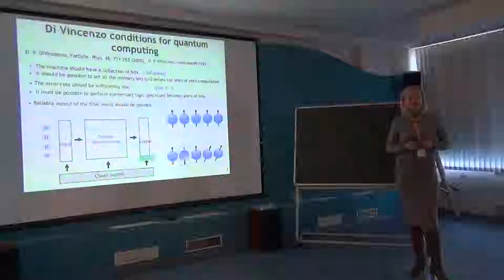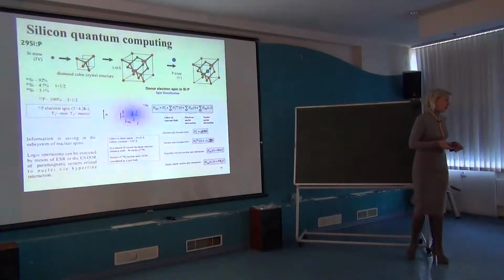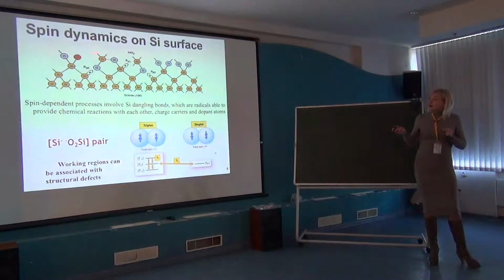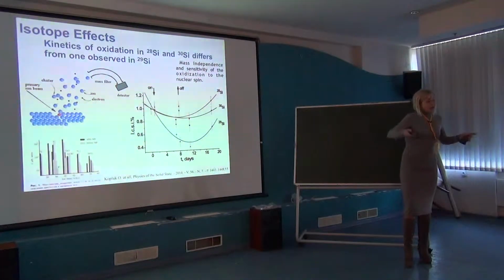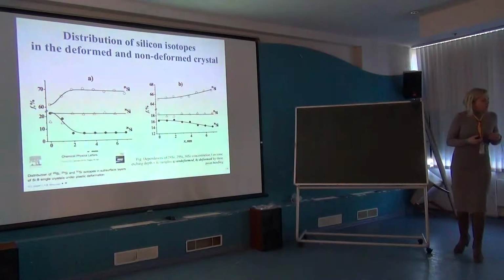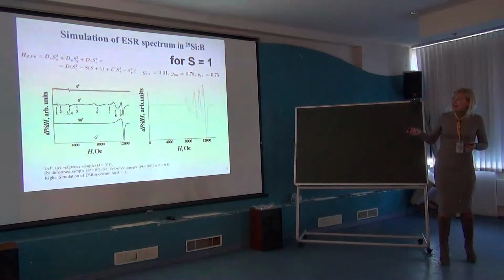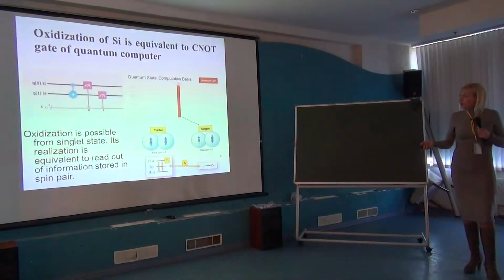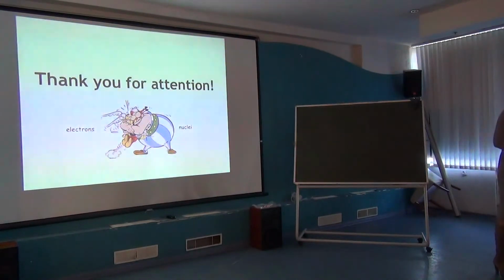Oksana V. Koplak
Spin dynamics studied by solid-state nuclear magnetic resonance and electron paramagnetic resonance in 29S:B crystals